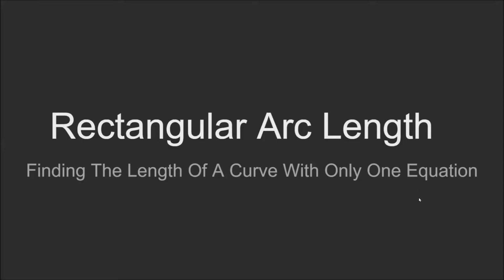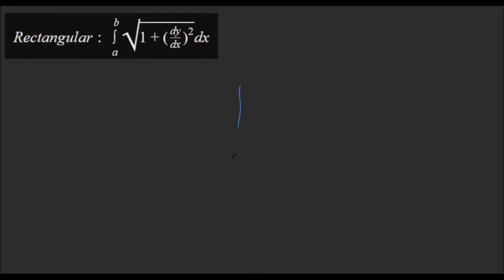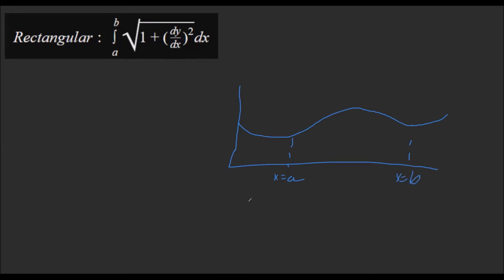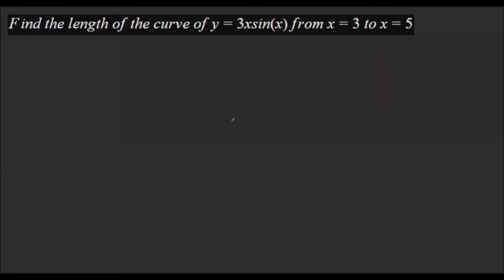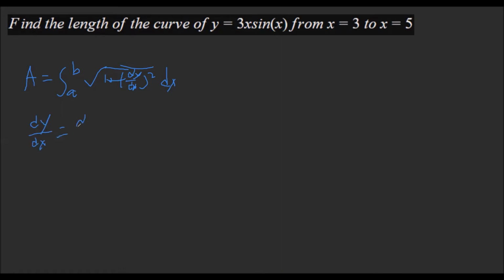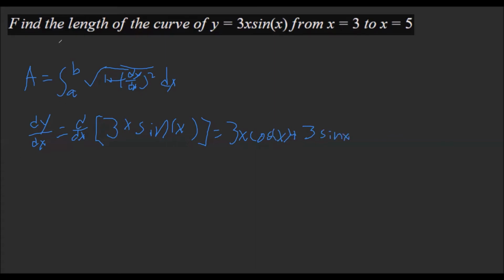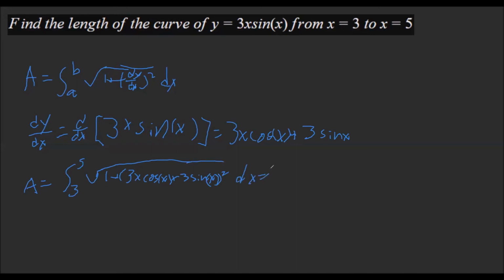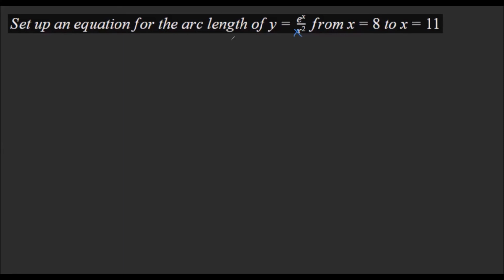Rectangular Arc Length: (Quick) Explanation and Examples | Quick Calculus Tutorials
Today we'll go over rectangular arc length, the length of a curve, represented by one equation, over an interval. Parametric and polar arc length will be discussed in a later video.

0:00 - Intro
0:05 - Background Info
0:53 - Practice Problem 1
2:53 - Practice Problem 2